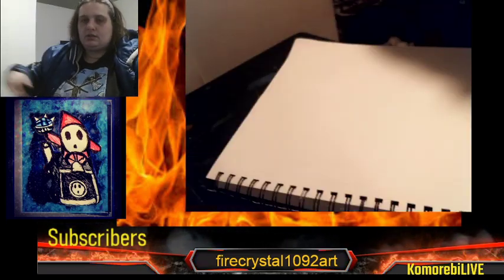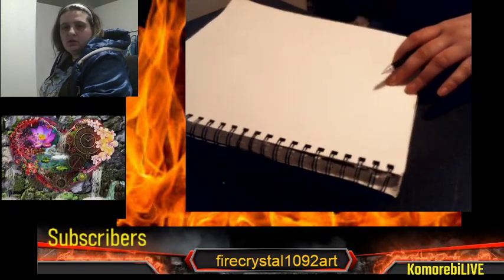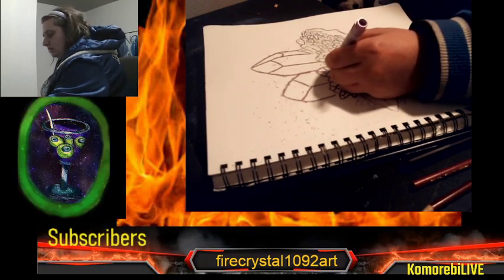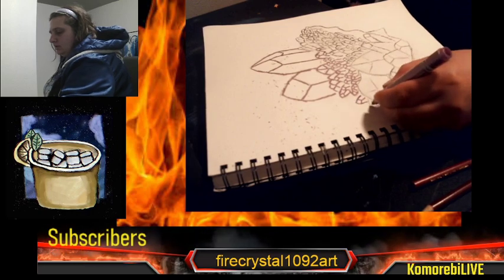Chill Art stream- Crystal cluster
Didn't have a lot of take for the art stream had to do the background off stream because I had to go to school a few hours after that.. I promise the new art stream won't be like that.